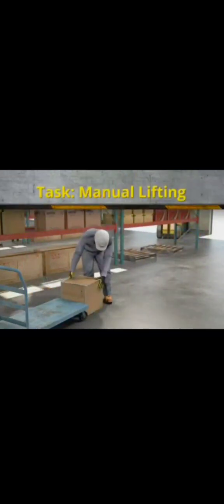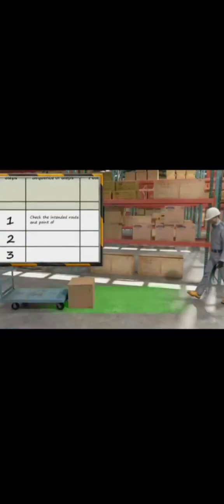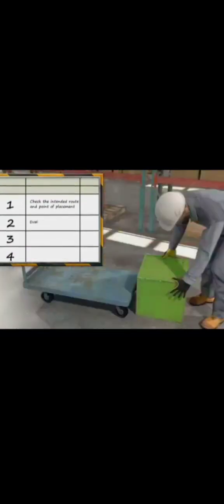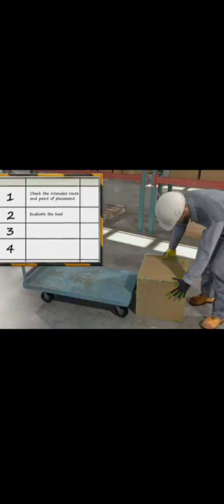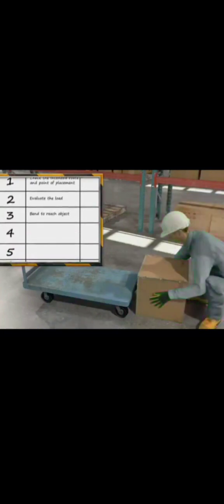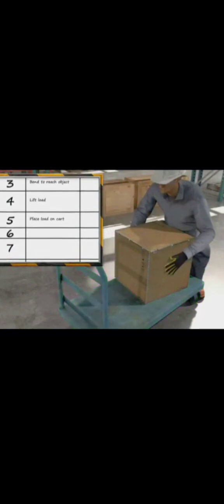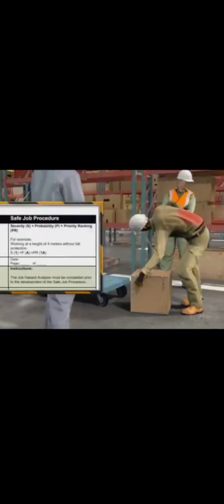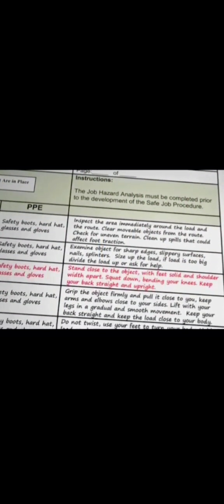Job safe Analysis/JSA for manual handling/lifting